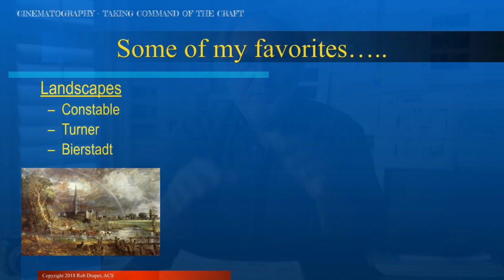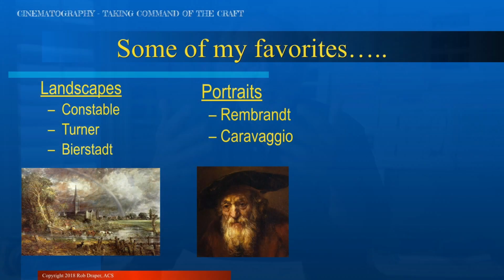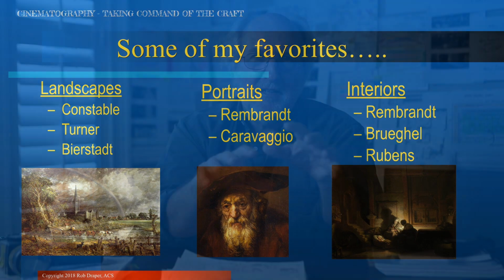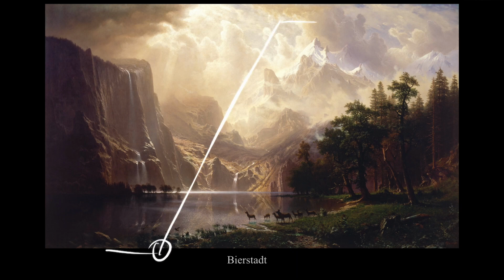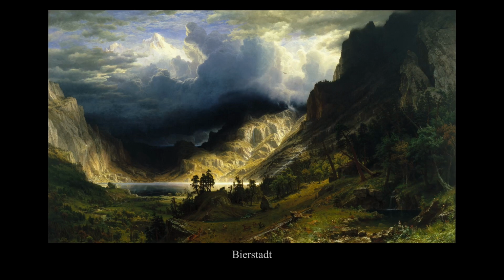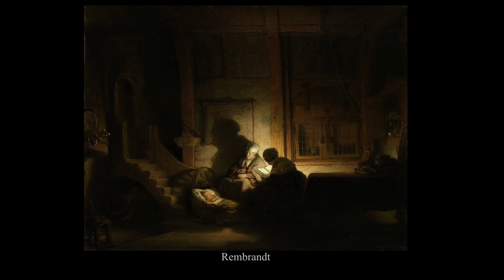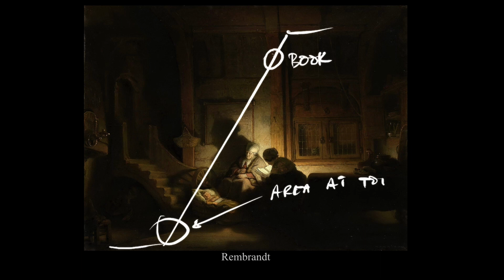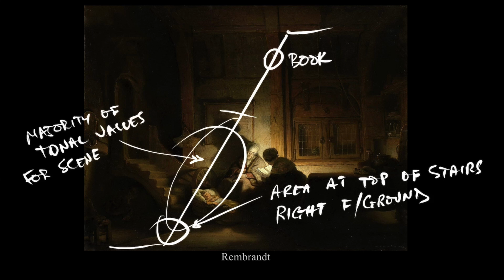Chapter 2 Part 2 - Developing POV - How to Improve Your Cinematography -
In this video I look at the steps you can take as a Cinematographer, Director of Photography, Filmmaker to start developing your personal POV. How you see the world and the creative elements around you determines how you will translate stories into visuals on the screen, if you are a true visual artist.